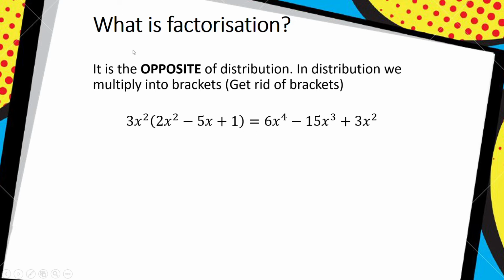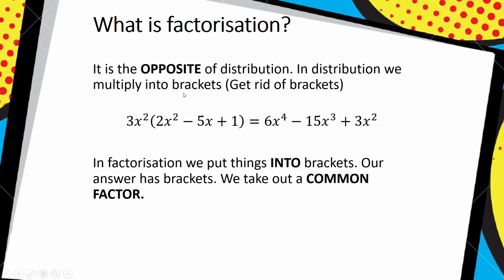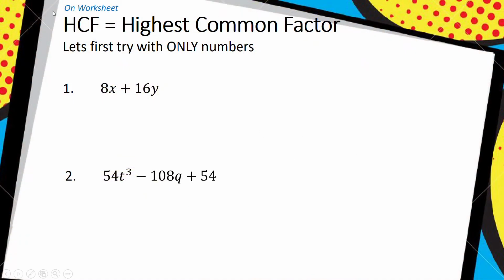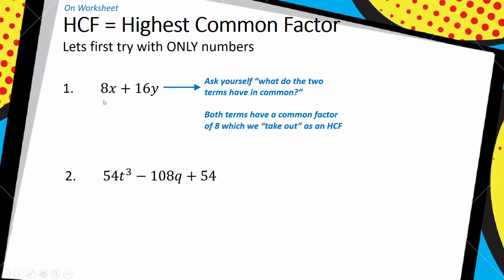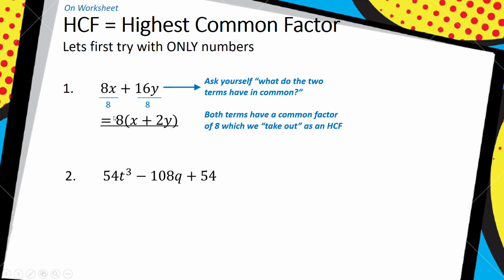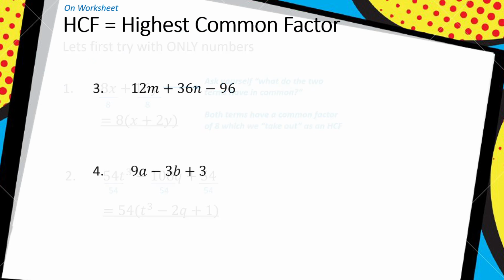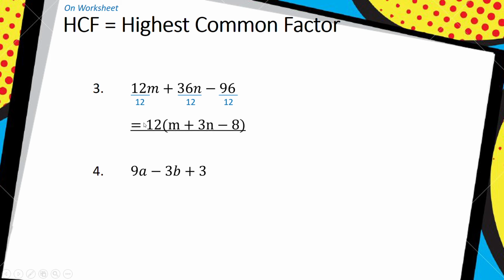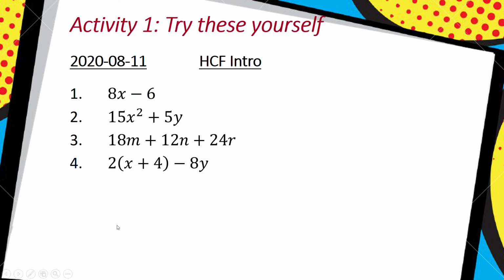Topic 16 Factorisation 1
Topic 16
Introduction to Factorization